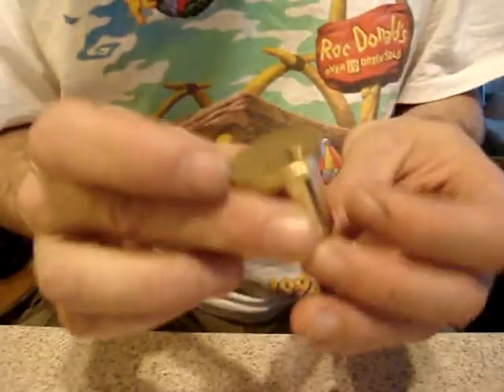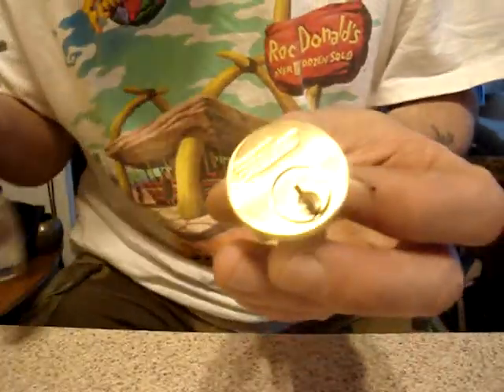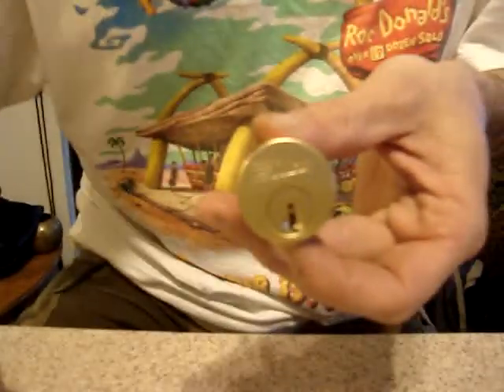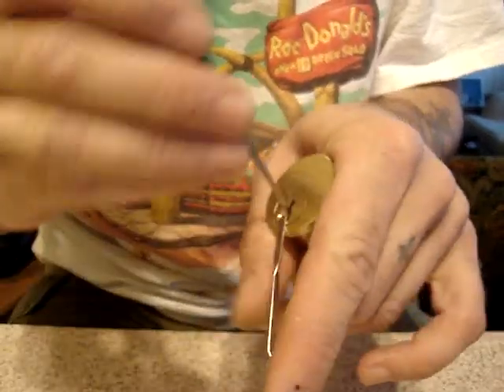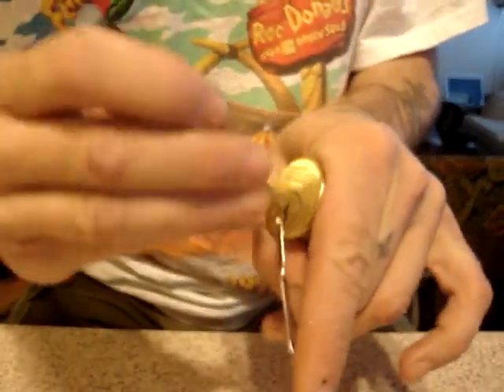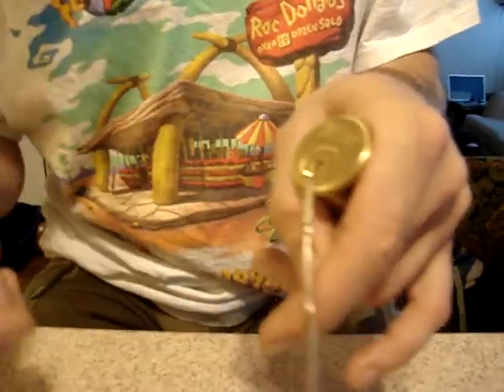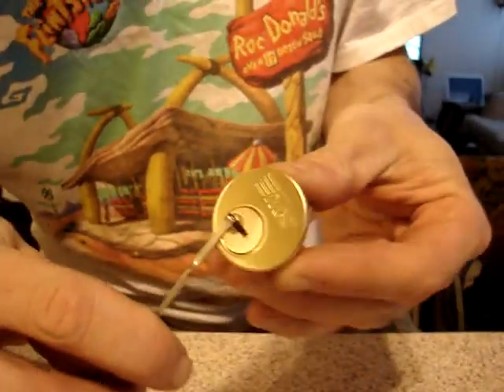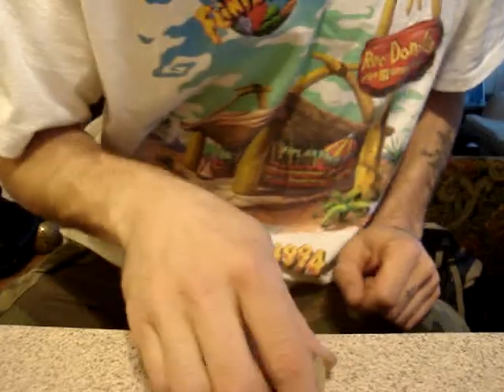brand-new ILCO deadbolt rim cylinder picked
ILCO deadbolt rim cylinder picked
weiser knockoff raked w/a short hook.